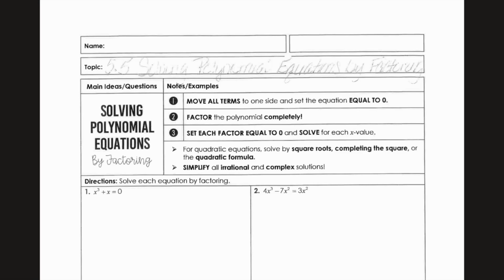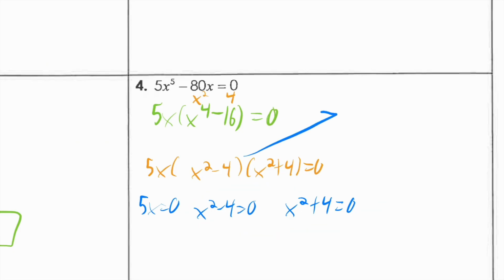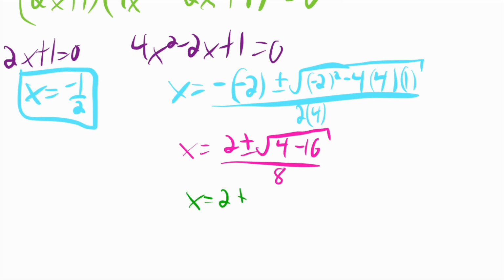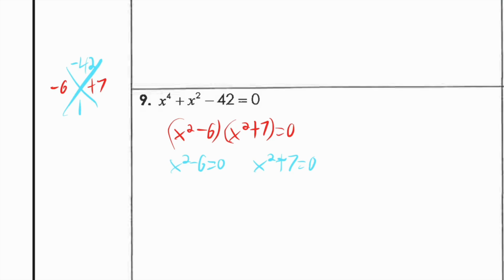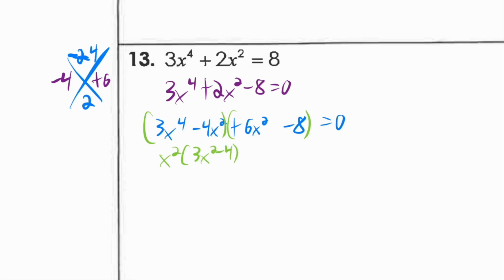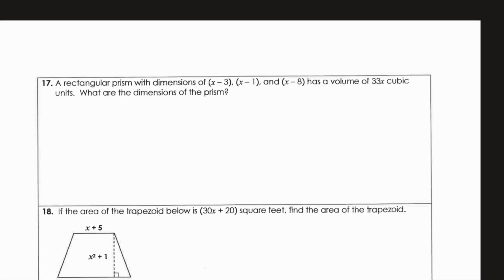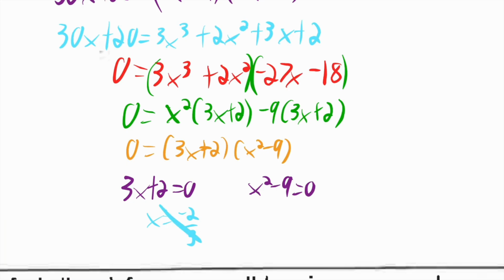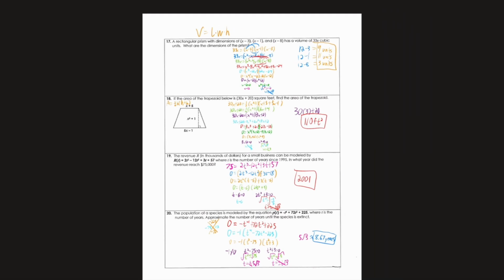Alg. 2 - 5.5